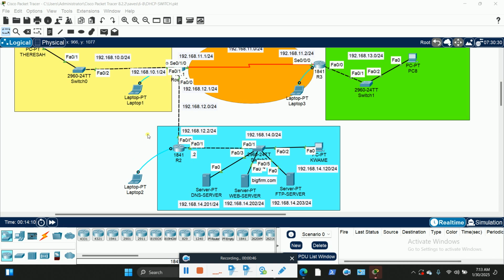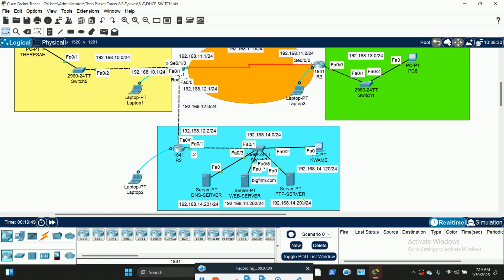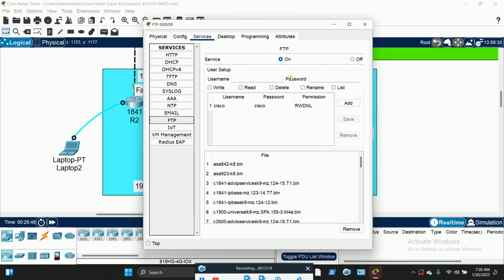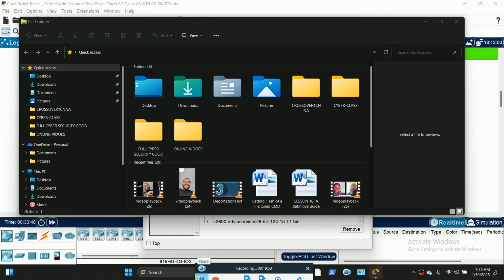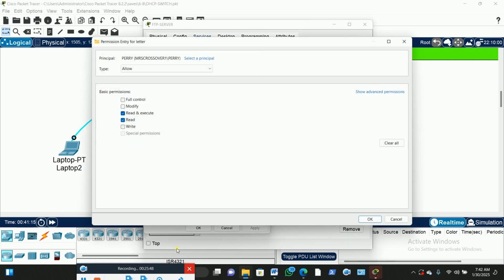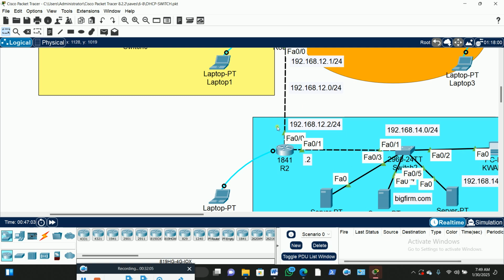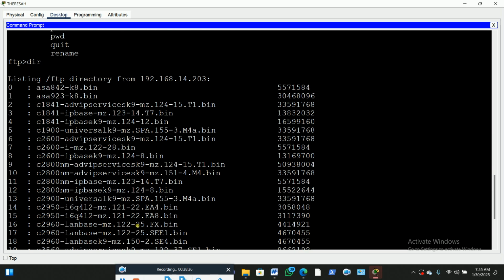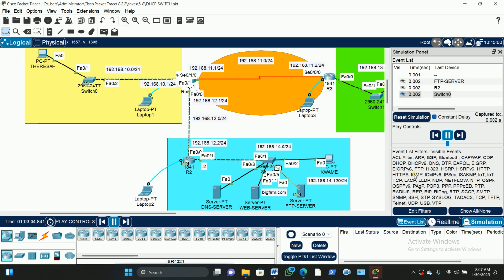STP BY STEP CONFIGURATION OF FTP SERVER ON CISCO PACKET TRACER